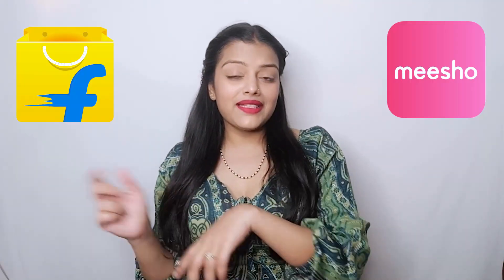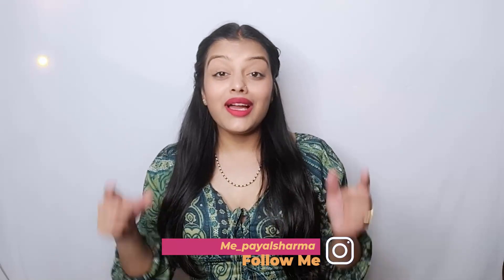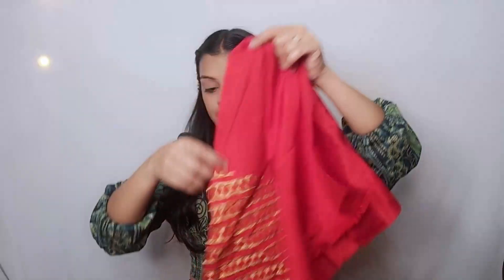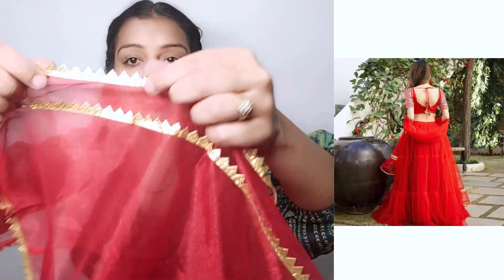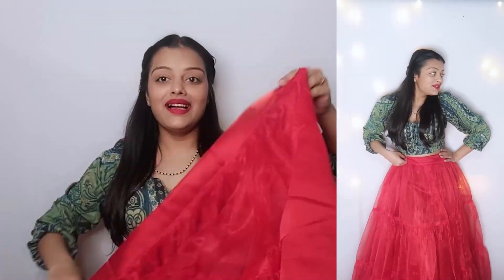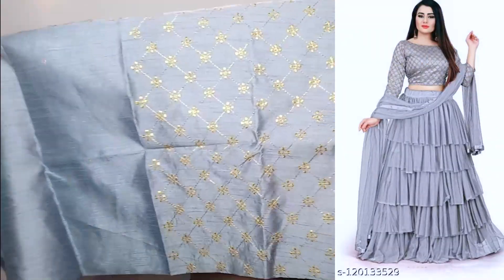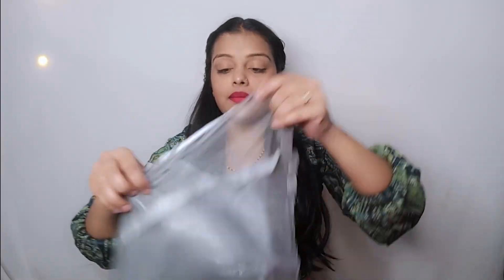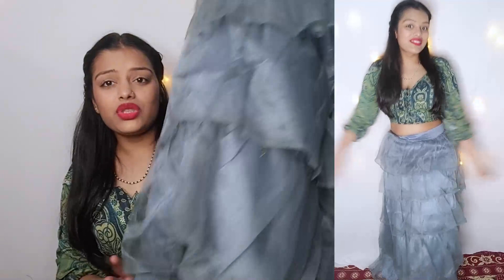Meesho V/S Flipakart Lahnga under 299rs? Only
Flipkart Red Lehnga
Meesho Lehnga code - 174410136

Editing-    ‎@payalsharmaofficial

💝 Mail for paid COLLABORATION & PROMOTION💝

NOTE:-

This video is made just for the entertainment of the people and for the information.  Apart from this, there is no purpose of this video and if anyone's comment is dirty or abused by anyone, then it will be blocked or it will be reported from YouTube.